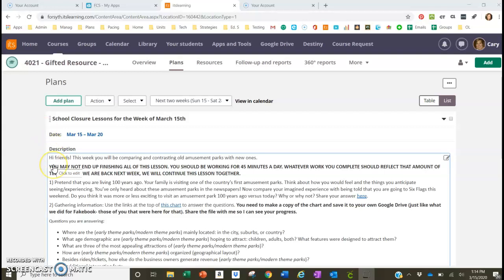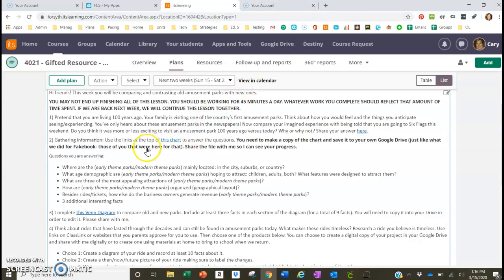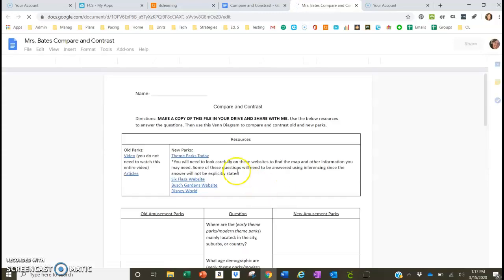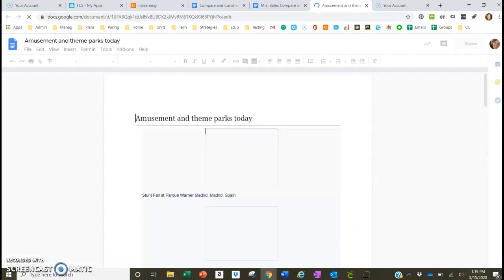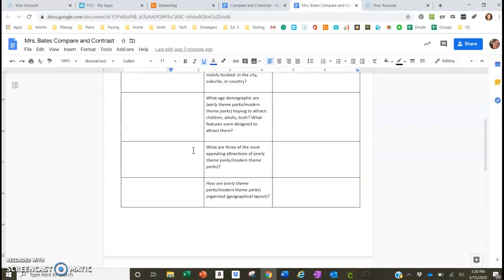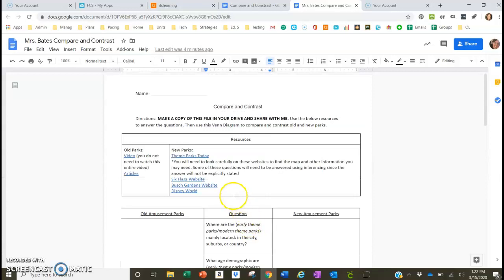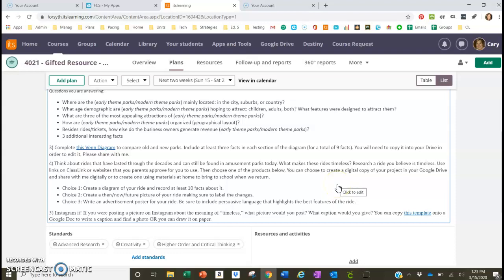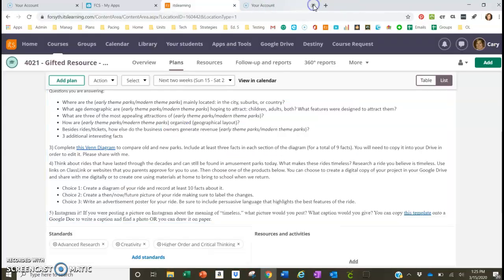4th Grade Gifted School Closure Directions Week of 3/15